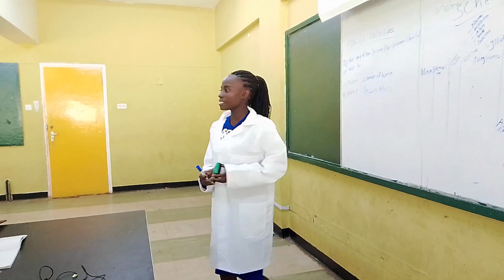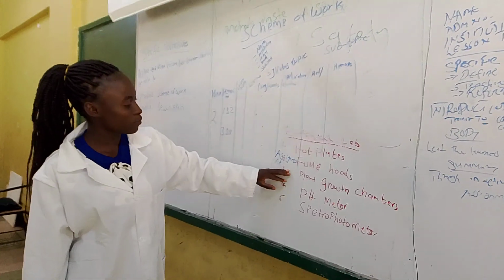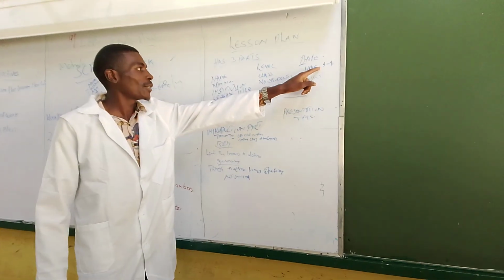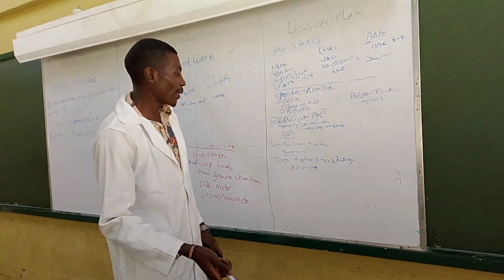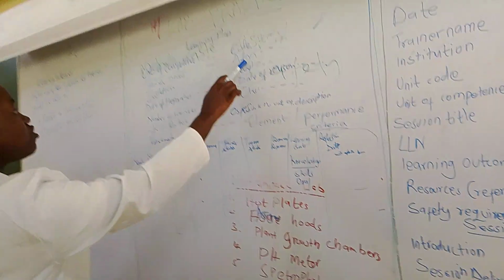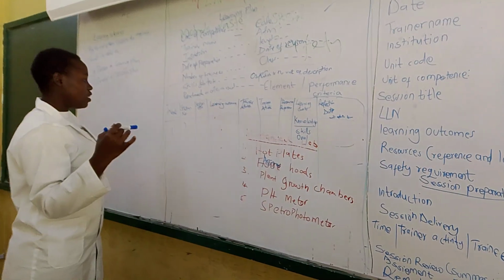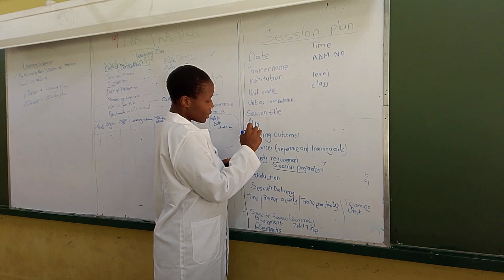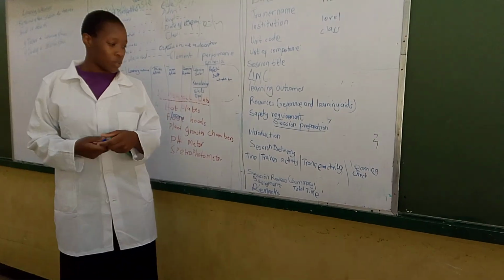How to prepaire scheme of work ,lesson plan ,, learning plan and session plan